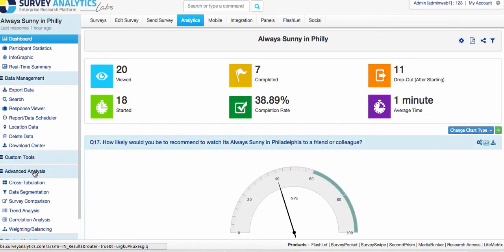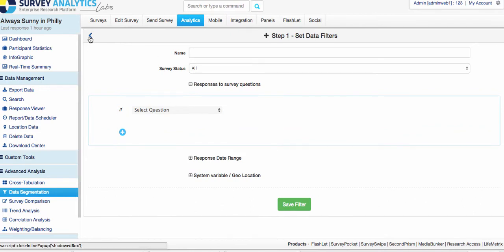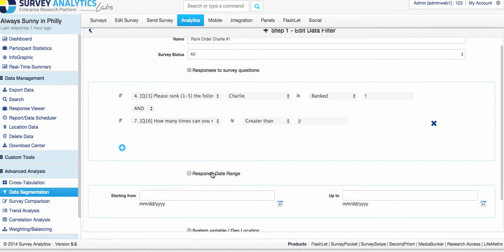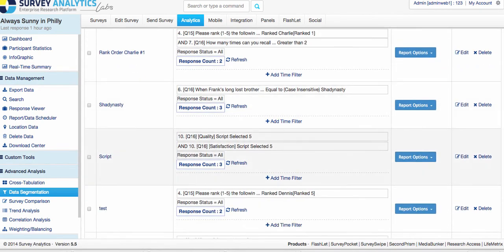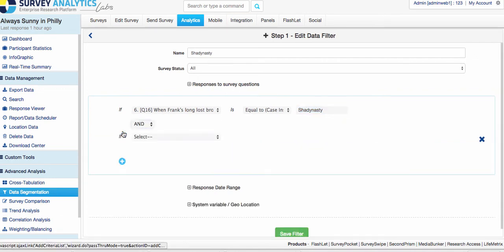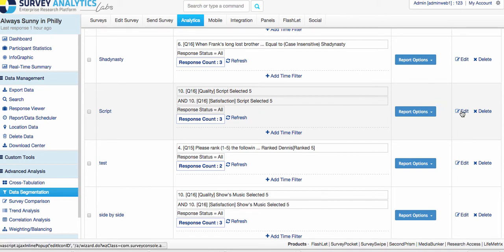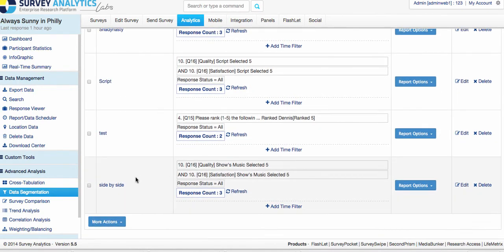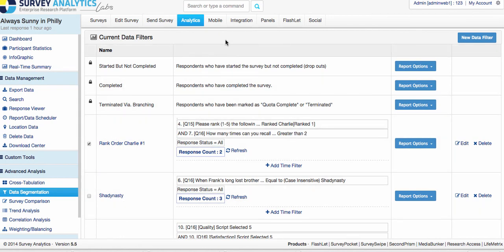New Data Segmentation/Filter in Survey Analytics Version 5.5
New data segmentation/filter options available for analysis.

Options now available for analysis:
Rank Order
Open ended Comments
Open ended numeric value
Side by side matrix